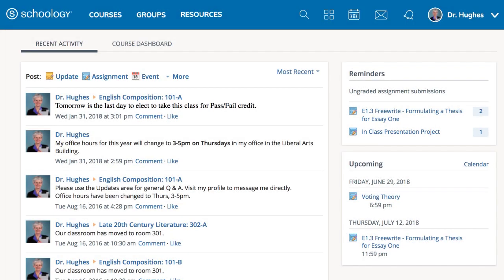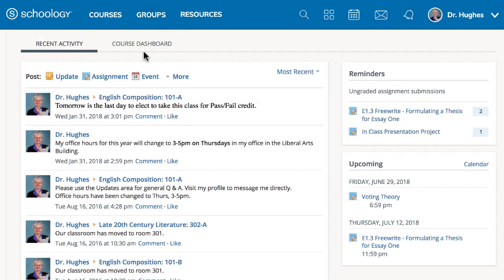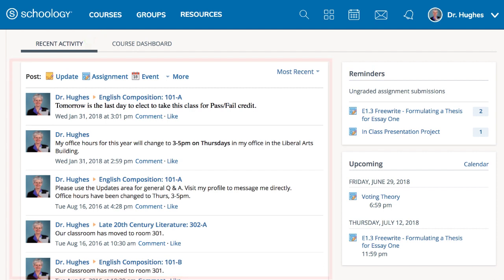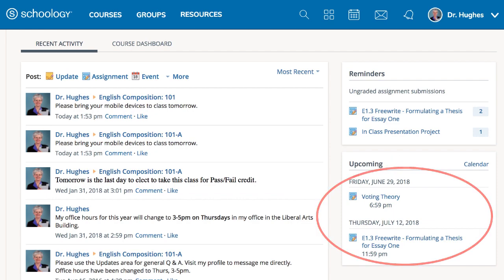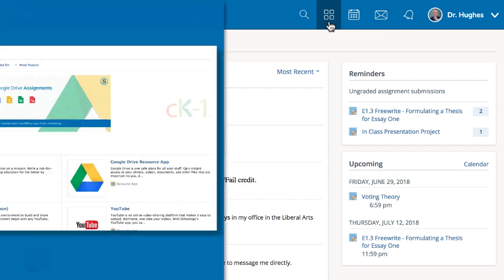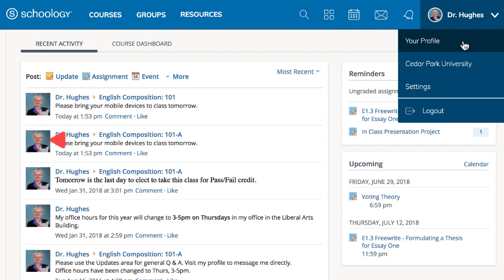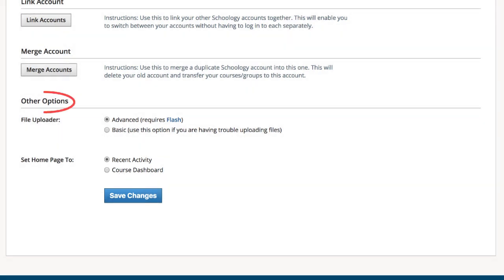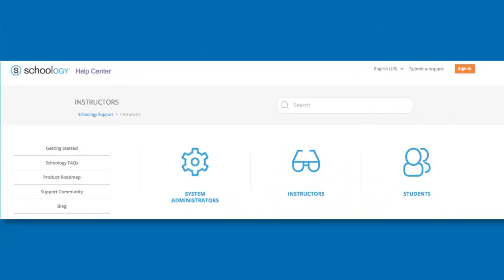Navigating your Schoology Account (2018)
Today, let's learn about navigating your Schoology Account.